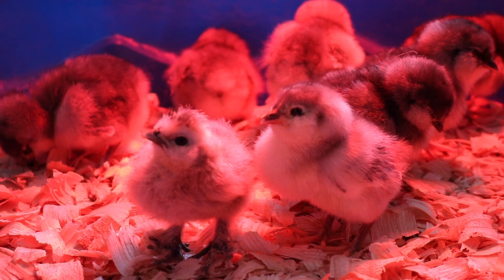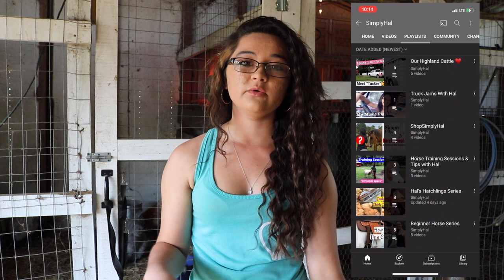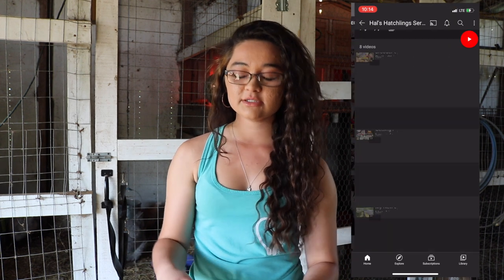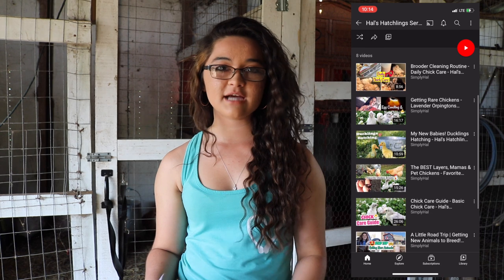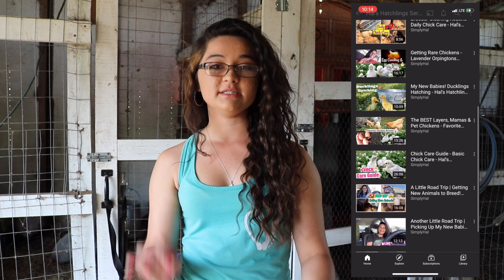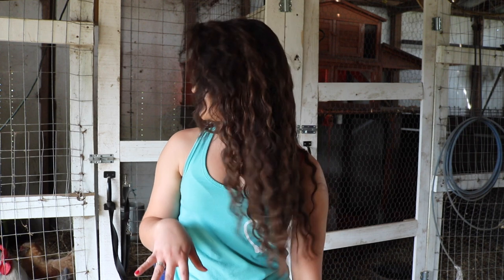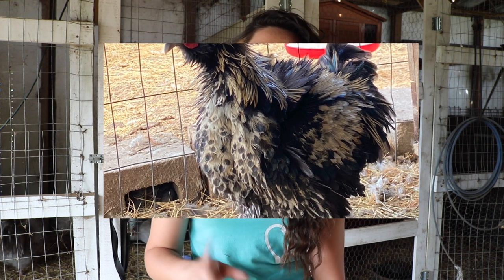How to Hatch & Breed Chickens - Getting Started | Hal's Hatchlings Series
I'm super excited about today's video!! I'm talking about one of my favorite things and that is hatching baby chicks and ducklings! I've gotten so many questions about breeding and hatching your own birds, so I'll be going over different topics and adding them here to my Hal's Hatchlings Series!
Today I'm going over some of the things you'll have to think about and consider when getting started.
I hope y'all enjoyed and found this video helpful!!

ShopSimplyHal & LeeAcresFamilyFarm Here!!!

♥ Social Media ♥

Love y'all!
xoxo,
Hannah